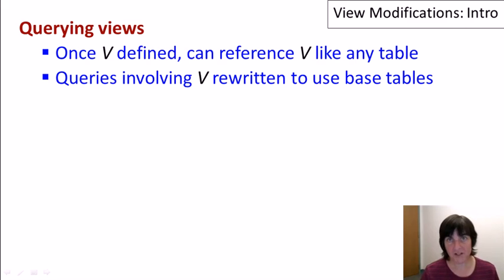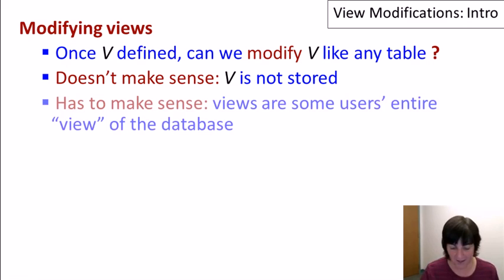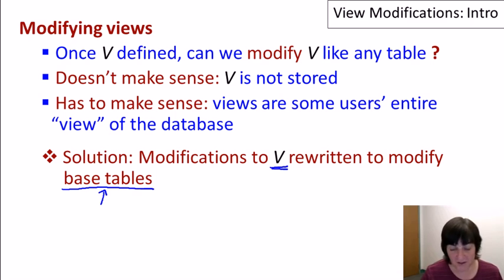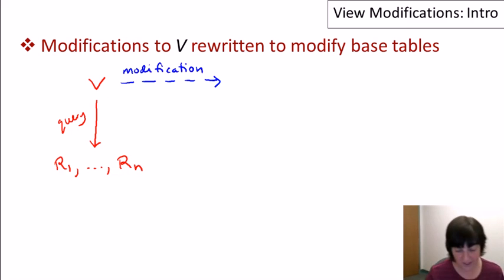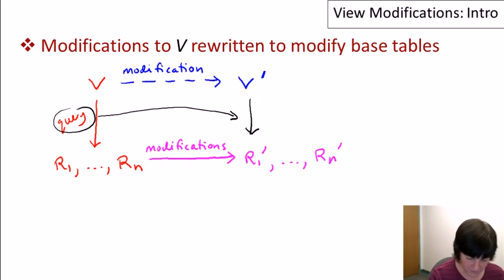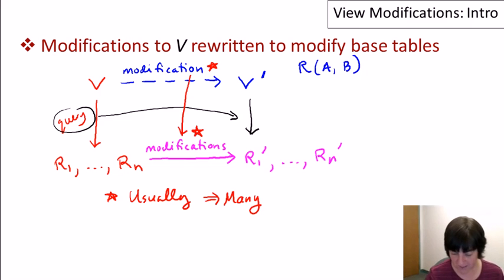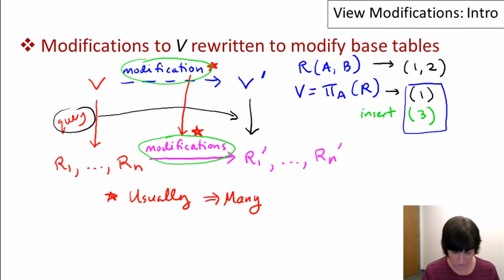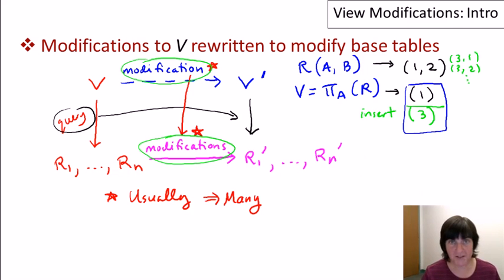13 02 view modifications intro part1